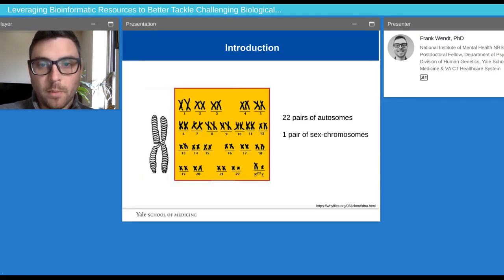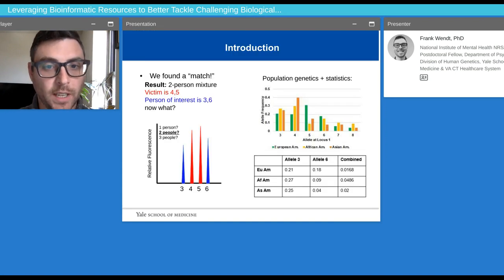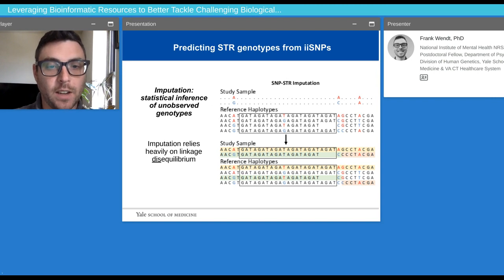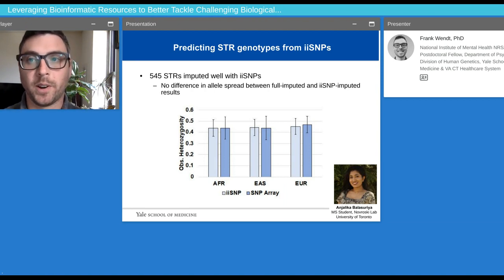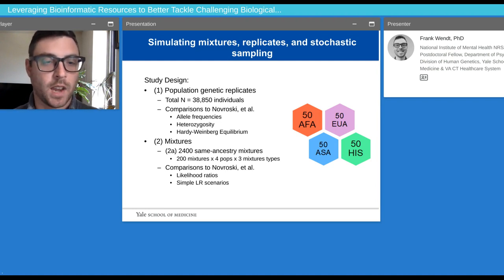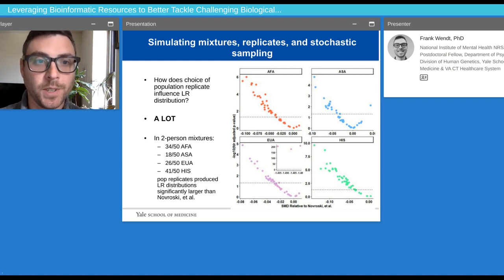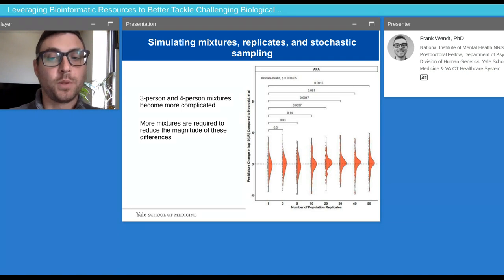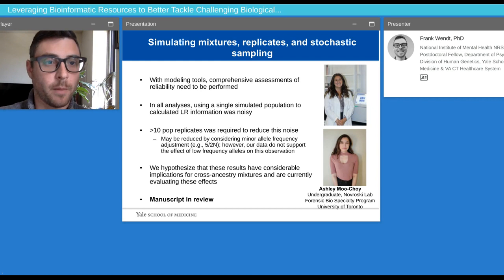Leveraging Bioinformatic Resources to Better Tackle Challenging Biological Substrates and DNA...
Presented By: Frank Wendt

Speaker Biography: Frank Wendt, PhD is a human geneticist in the Department of Psychiatry at Yale School of Medicine and a genetic epidemiology affiliate of the US Department of Veterans Affairs Healthcare System. His primary research focus is understanding the cause and consequence of shared genetic liability to mental health and behavior. His forensic science research foci extend these basic science concepts into applied research questions related to ancestry, population pharmacokinetics, cause/manner of death, and outwardly visible characteristics. Dr. Wendt leads several large studies to understand the human genetic factors of substance use disorders, posttraumatic stress disorder, and COVID-19 severity as an analyst within the Psychiatric Genomics Consortium, the Million Veteran Program, and the COVID-19 Host Genetics Initiative. Dr. Wendt is a contributing author on 60 research articles, book chapters, reviews, and educational primers published in high impact journals such as Nature Human Behavior, Nature Genetics, Nature Neuroscience, and The Lancet Psychiatry. As a member of the LGBTQ+ community and first-generation college student, Dr. Wendt is passionate about STEM mentorship, diversity, and enhancing the experience of young scientists from all walks of life. For those interested in learning more about Dr. Wendt and his research (including a full CV), please or contact Dr. Wendt directly through either platform.

Webinar: Leveraging Bioinformatic Resources to Better Tackle Challenging Biological Substrates and DNA Profiles

Webinar Abstract: Short tandem repeats (STRs) are gold-standard genetic loci used for source attribution of evidentiary material in legal matters. Their power lies in their high heterozygosity and large allele spread. Commercially available STR assays leverage linkage disequilibrium (LD)-independent STRs (i.e., alleles at one STR are not correlated with alleles another STR) to calculate the product of allele frequencies in a population. The result of the product rule is a random match probability (RMP) describing the rarity of the observed alleles in an STR profile in the context of some reference population. In collaboration with Dr. Nicole Novroski, our team is addressing two major STR limitations using recent advances in genomics and computational biology. First, the size of STR amplicons prohibits genotyping from degraded substrates such as human remains – we leveraged the LD structure of the genome to predict unobserved forensically relevant STR genotypes from identity-informative single nucleotide polymorphisms (SNPs). We present a bioinformatic workflow for predicting STRs and the resulting population genetic parameters to evaluate reliability of predicted genotypes. Second, mixed STR profiles are a major obstacle to the forensic DNA practitioner due, in part, to the robustness and advances of modern STR assays to detect low level contributors. We simulated 200 populations modeled from four United States population groups using the forensim R package resulting in 155,400 individuals (27 STRs per individual). Across 200 populations, we frequently observed evidence of residual population stratification detected by Hardy-Weinberg equilibrium deviations and substantial allele frequency differences. In 2,400 mixed DNA profiles (2-, 3-, and 4-person) we show that variation in allele frequency across simulated populations significantly altered likelihood ratios (LRs) from 2-person mixtures but did not influence 3- or 4-person mixtures. Our findings demonstrate that studying STRs in a forensic context can be (i) cost-effective for early career researchers, (ii) extremely well powered due to almost no upper limit for sample size, and (iii) provides novel insights into the behavior of STR mixtures.

Earn PACE Credits:
1. Make sure you're a registered member of LabRoots
2.